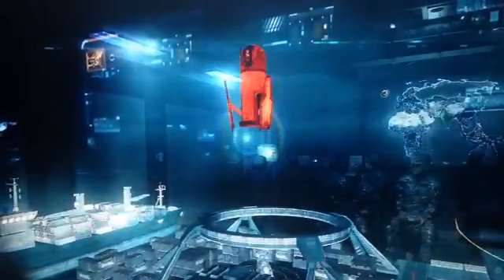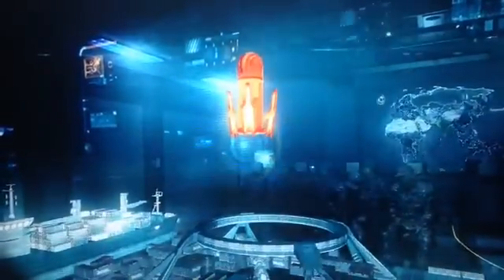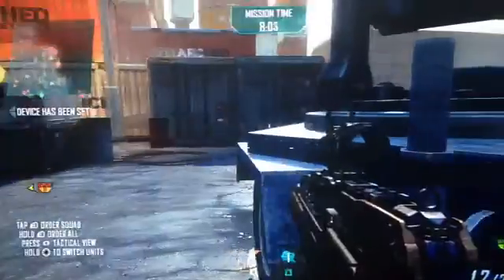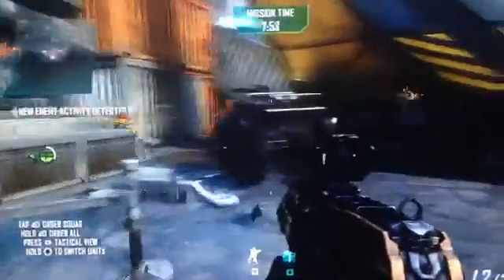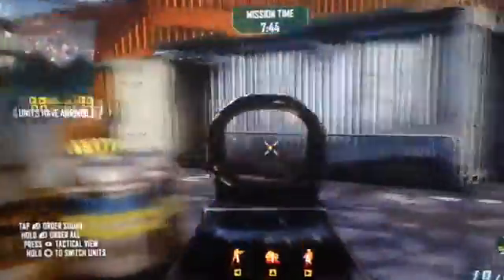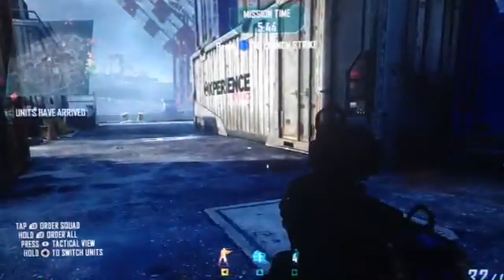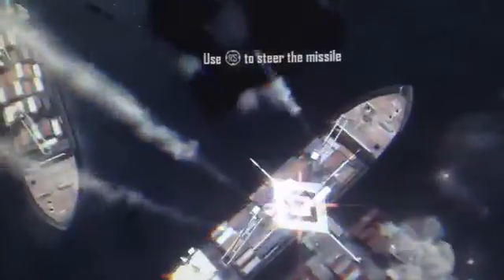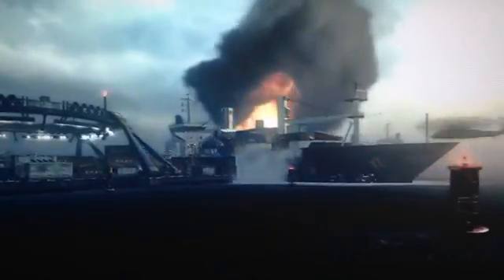CoD Black Ops II: Shipwreck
With this Strike Force Mission, I get through it as fast and furious as I can, basically wrecking all enemies in my way as well as pulling an airstrike on a frater, thus ending this mission.